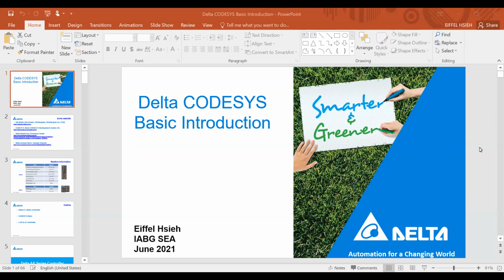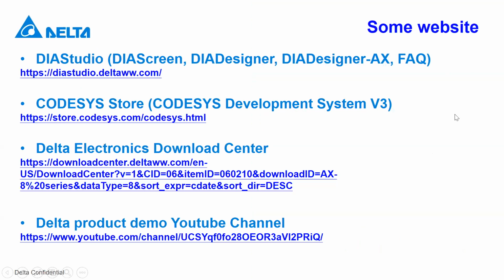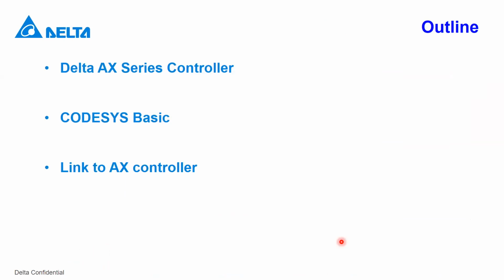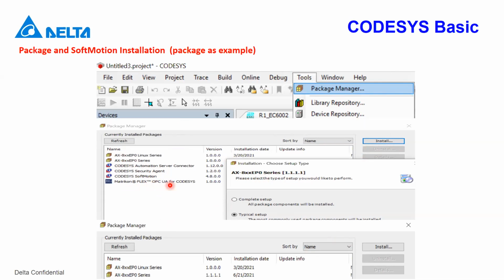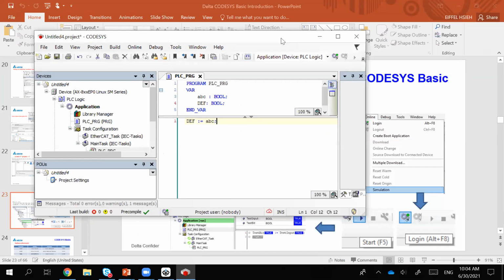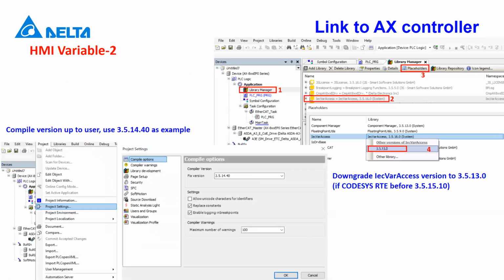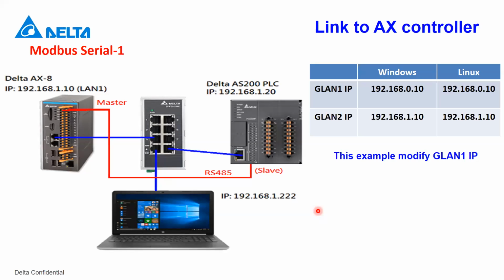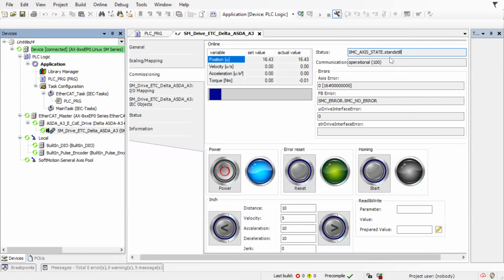Delta CODESYS Basic Introduction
Delta is cooperating with the CODESYS® group to utilize its motion control development system and offer a brand new motion control solution based on CODESYS.

CODESYS Development System is the IEC61131-3 programming tool for industrial control and automation technology, available in a 32-bit and 64-bit.
Delta's motion control solution is based on CODESYS to integrate the control functions of PLCs, HMIs, and motion controllers into one platform. It features a variety of new products, including the PC-based Host Motion Controller AX-8 Series and Extended PLC-based Motion Controller AX-3 Series.

The solution also supports EtherCAT communication to simultaneously control field devices, such as the Delta AC Servo Drive ASDA-A2-E Series, High Performance Compact Drive MH300 Series, Compact Drive MS300 Series, General Vector Control Drive C2000 Plus Series, and Remote Module R1-EC Series. Delta's motion control solution based on CODESYS fulfills various application demands with its complete and integrated offerings.